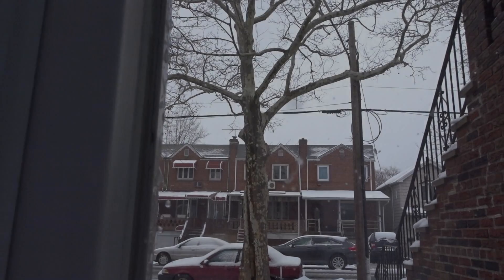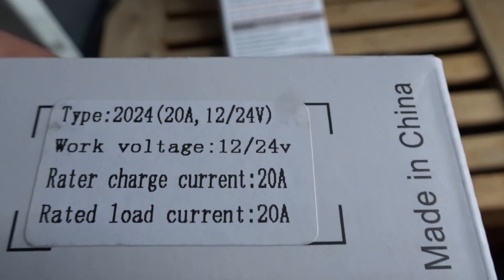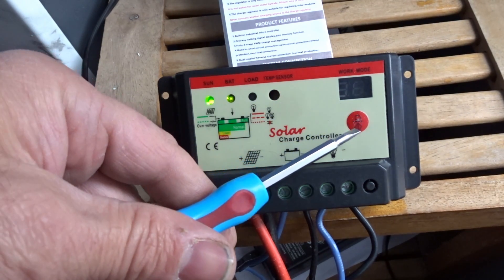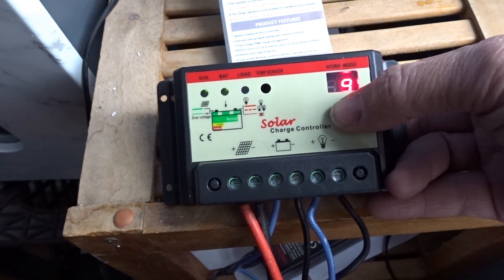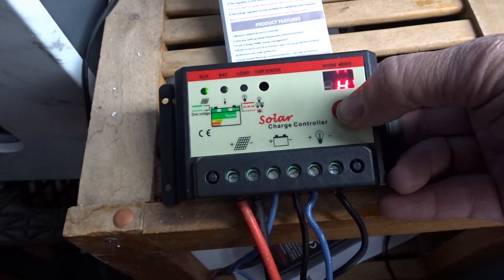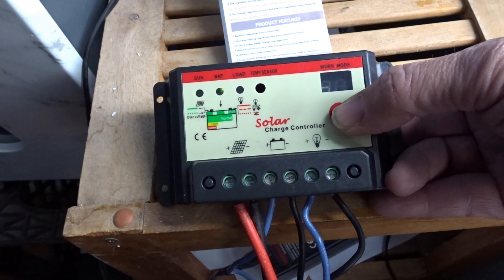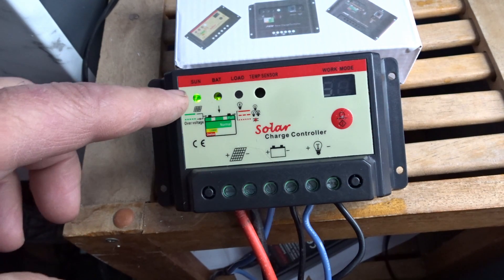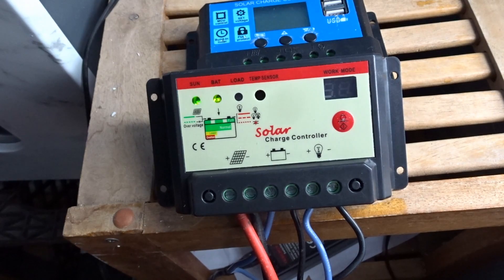Solar charge Controller Model 2024 20 A. Demo and settings